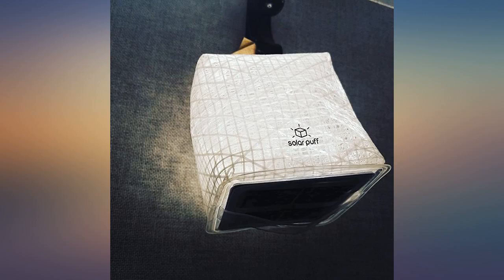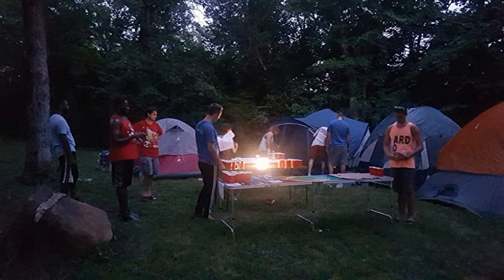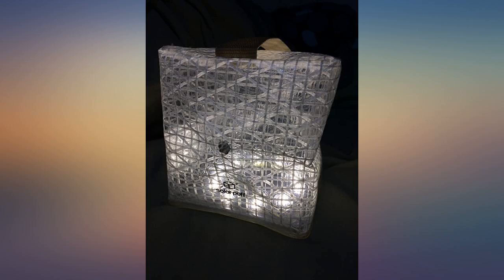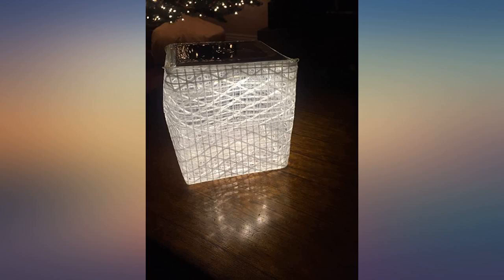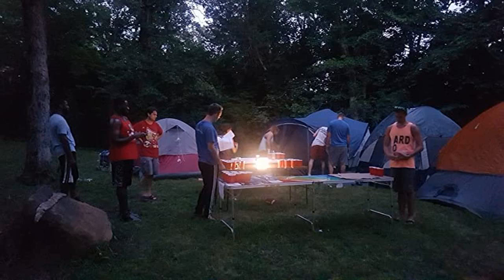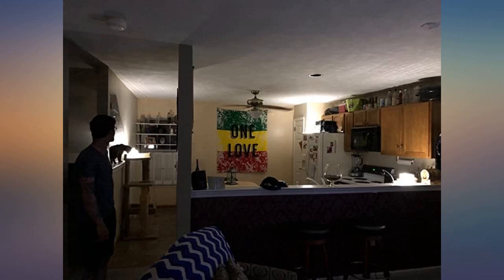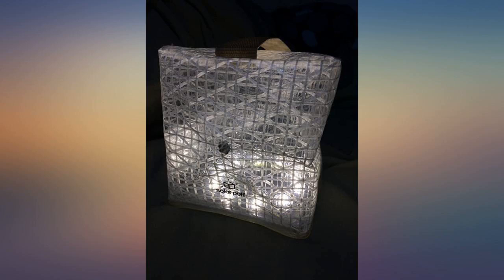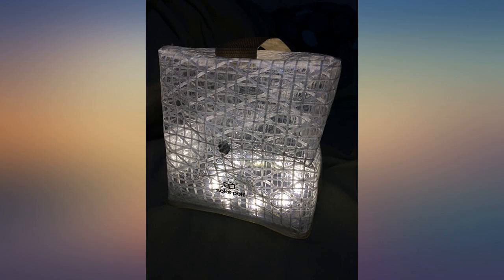Solight Design Outdoor Solar-Powered Light, Inflatable LED Lantern - Waterproof, review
Main Features:
by entering your model number.. RECHARGEABLE SOLAR LANTERN: No external batteries or power sources needed. Battery life up to 12 hours with a 12-hour charging time. Great light for outdoor or indoor decor. LIGHTWEIGHT AND PACKABLE: Weighs only 2.6 ounces and can be packed flat to 0.25 inches (as thin as an iPhone). MANY USES: Ideal for camping, hiking, fishing, emergency preparedness kits, backyard decoration, pool lighting, survival gear and more. BRIGHT LIGHT: Light up a room up to 100 square feet by pressing power button 1x for low, 2x for high, and 3x to flash emergency SOS. BUILT TO LAST: Made from heavy-duty, recyclable PET, which has a unique memory for shape retention. Utilizes minimal waste packaging for a low environmental impact

amazon reviews, reviews, customer reviews, best electric lanterns, cheapest electric lanterns, cheap electric lanterns, best lanterns, cheapest lanterns, cheap lanterns